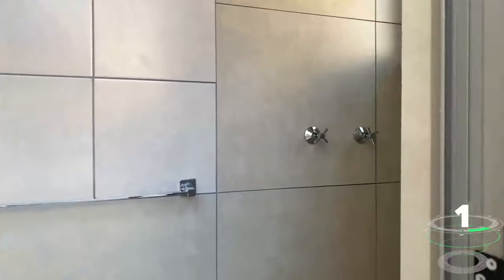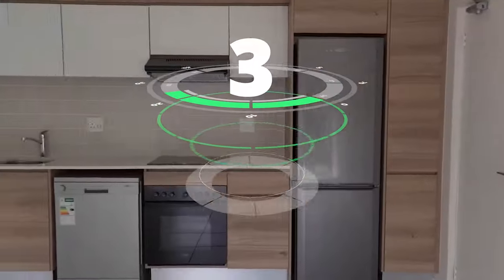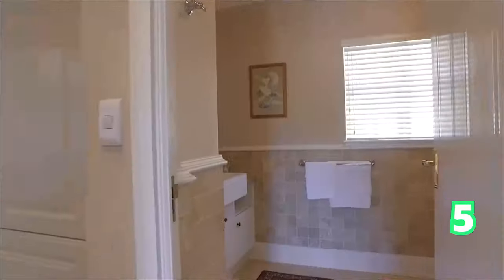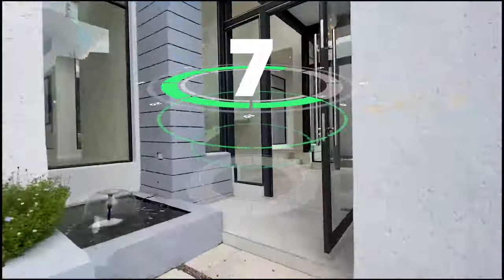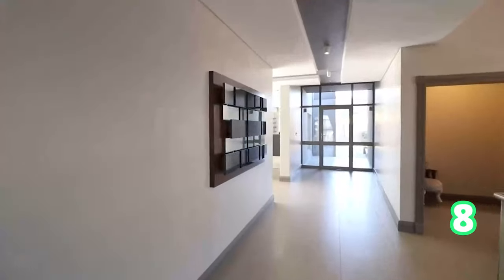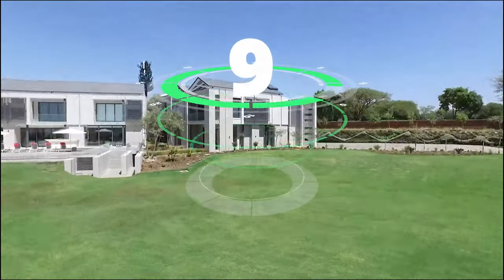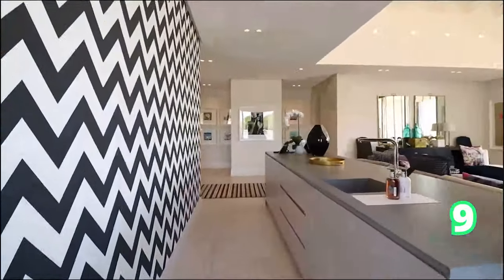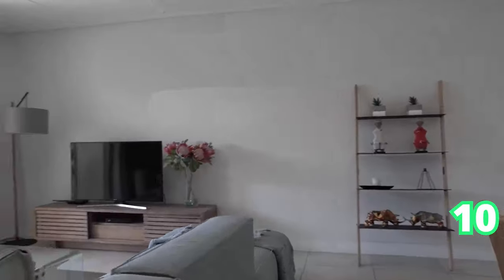The Show House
3 Bed House in Waterfront
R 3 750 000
Address: 6 Chios
3 Beds
4 Baths
2 Garages

5 Bed House in Waterfront
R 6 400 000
Address: 6 Schrywershoek Close
5 Beds
4.5 Baths
2 Garages

1 Bed Apartment in Waterfall Estate
R 900 000
Address: 47 Kikuyu-Nb, 47 Pretoria Main Road
1 Beds
1 Baths

1 Bed Apartment in Waterfall Estate
R 900 000
Address: 12 Kikuyu-Nb, 12 Kikuyu
1 Beds
1 Baths

3 Bed House in Waterfall Hills Mature Lifestyle Estate
Address: 322 Waterfall Hills Mature Lifestyle Estate
3 Beds
2 Baths
2 Garages

5 Bed House in Waterfall Country Estate
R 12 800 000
Address: 1256 Bingini Crescent
5 Beds
5 Baths
3 Garages

5 Bed House in Waterfall Estate
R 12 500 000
Address: 1256 Bingini Crescent-Nb, 1256 Bingini Crescent
5 Beds
5 Baths
3 Garages

5 Bed House in Waterfall Country Estate
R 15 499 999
Address: 3253 Batis Close
5 Beds
7.5 Baths
6 Garages

6 Bed House in Waterfall Equestrian Estate
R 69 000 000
Address: . Waterfall Equestrian Estate, 1 Waterfall Drive
6 Beds
6.5 Baths
8 Garages

3 Bed Apartment in Waterfall Estate
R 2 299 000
Address: 573 The Polofields, 573 The Polofields
3 Beds
2 Baths